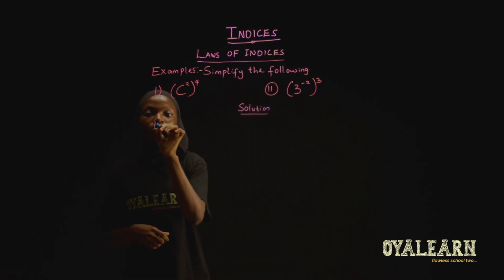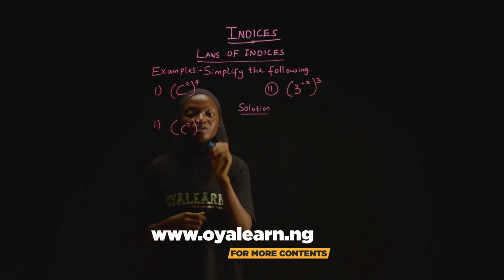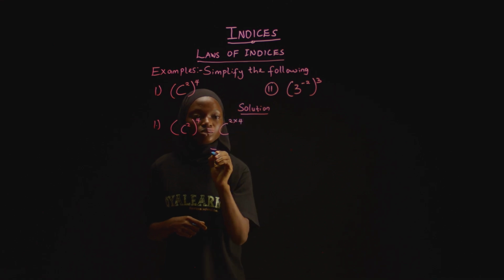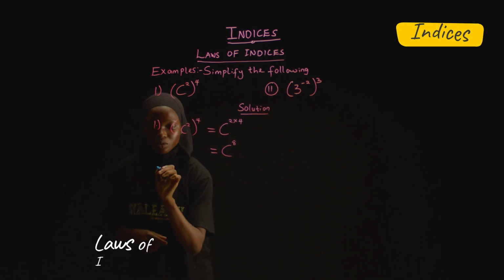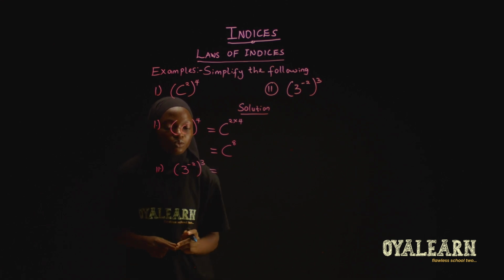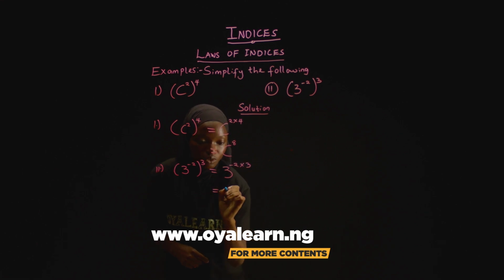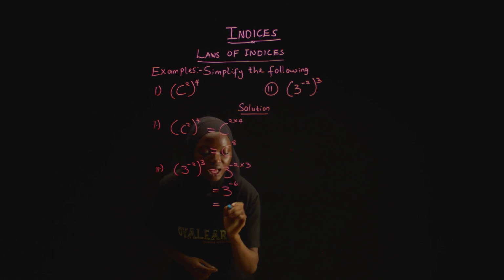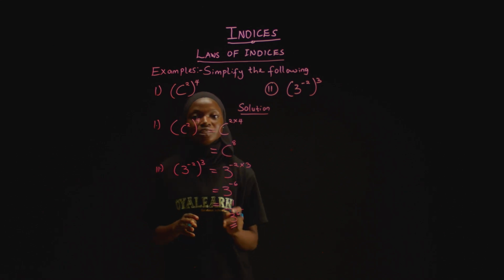SS1 | Indices | Laws of indices